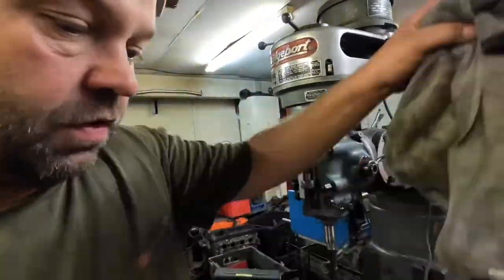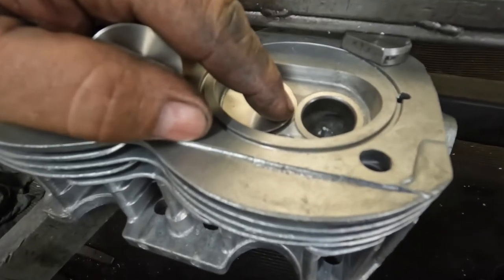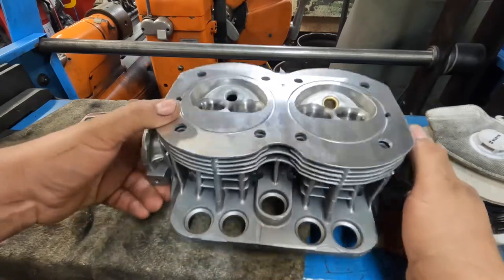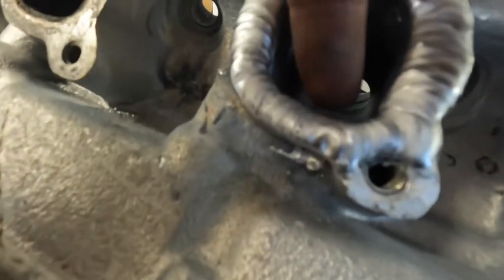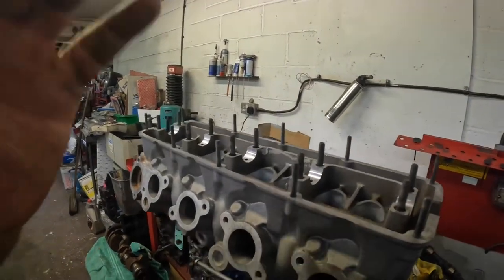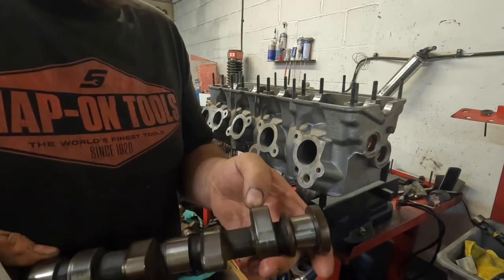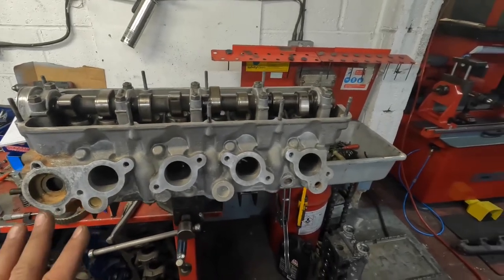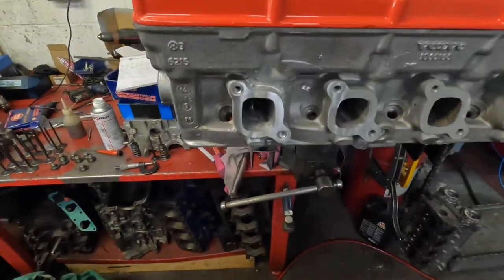Volvo Penta Exhaust Face Repair | Big Valve & gas flow on a Fiat 500 cylinder head called Franco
James.

How to build car engines
How to build a car engine from scratch
How to build a fast car engine
How to build a race car engine
How to build a Honda engine
How to build a Ford engine
How to build a Vauxhall engine
How to Rebore a block
How to grind a crankshaft
How to grind a crank
How to balance a crank
How to cut valve seats
How to reface valves
Rebuilding an engine
Tools for rebuilding engines
Rebuilding a classic car engine
Rebuilding an engine
Injector testing
How to test injectors
How to gap piston rings
Classic car engines
Race engines
Race engine building
How to gas flow
How to port and polish
How to do three angle valve seats